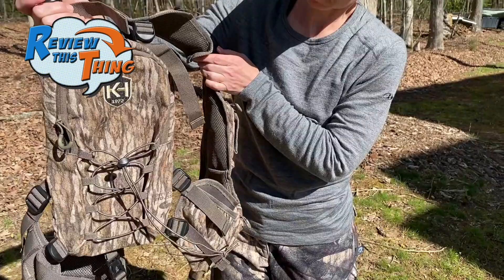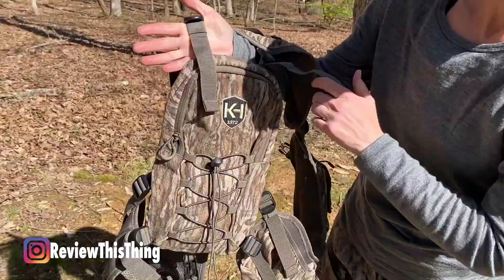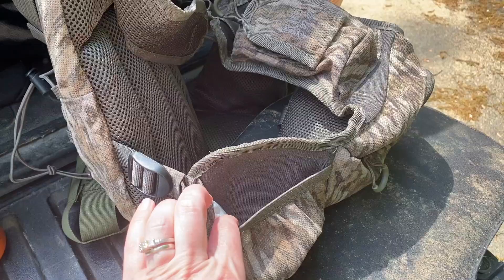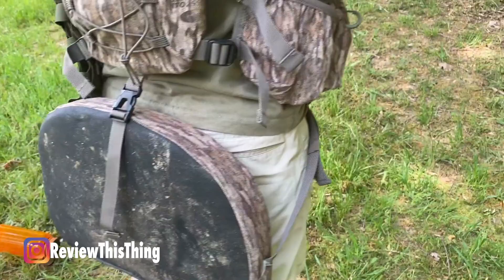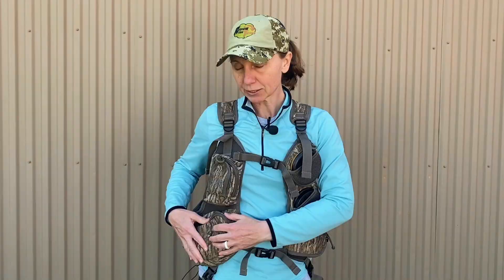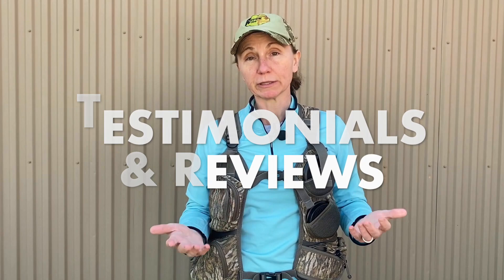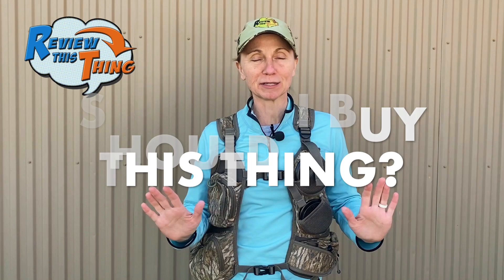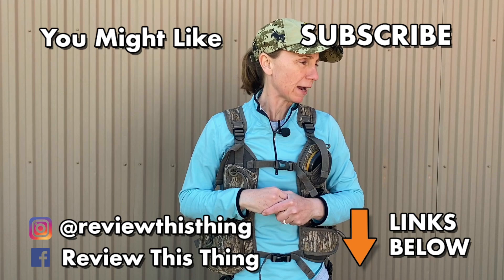Run and Gun 200 Turkey Hunting Vest (REVIEW)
Are you looking for a new turkey hunting vest? Is the Knight and Hale Run and Gun 200 turkey vest the one you’ve been looking for?  Our REVIEW of the Knight and Hale Run and Gun 200 Turkey Hunting Vest should tell you everything you need to know before you buy!

How does the Run and Gun 200 fit? I’m small, will it fit me? Is it perfect for turkey hunting? Will I be able to get to all my turkey calls? Is it going to work for spring turkey hunting? How is the Run and Gun 200 built? It is going to be a sturdy turkey hunting vest? How does the seat work? What do other turkey hunting vest reviews say? Should I buy the Knight and Hale Run and Gun 200?

Start: 00:00
Fit: 0:46
As Advertised: 1:53
Construction & Durability: 3:38
Testimonials & Reviews: 6:02
Should you buy this thing?: 6:48

If I haven't answered all your questions about the Run and Gun 200 turkey vest just ask in the comments below, and I'll be happy to try.

Amazon Mossy Oak Obsession
Amazon Real Tree Edge

*All opinions are mine. My reviews are always completely honest and objective. I am not paid for any of my reviews.